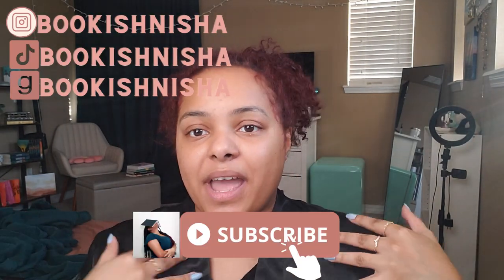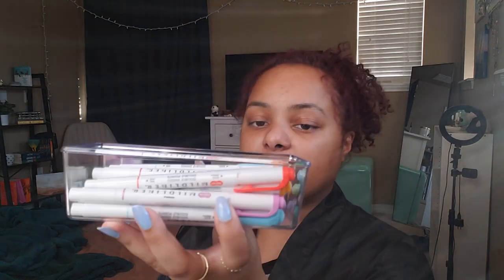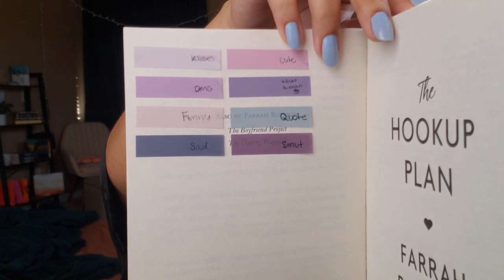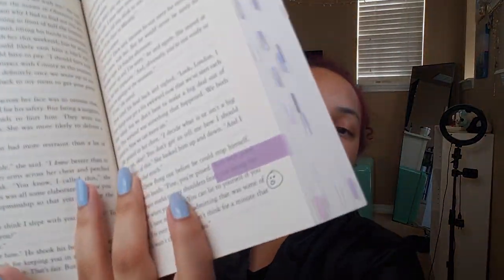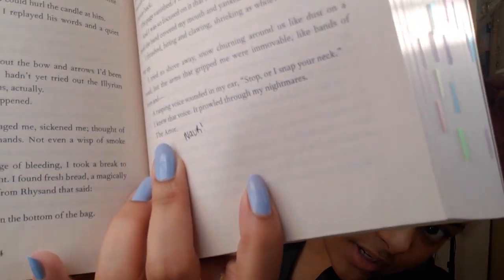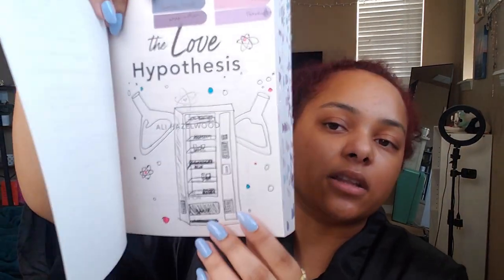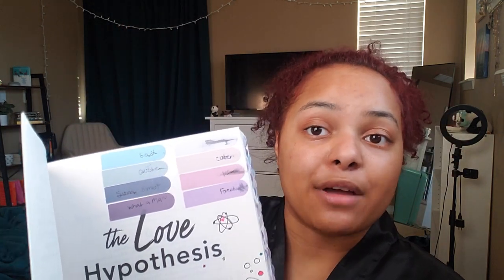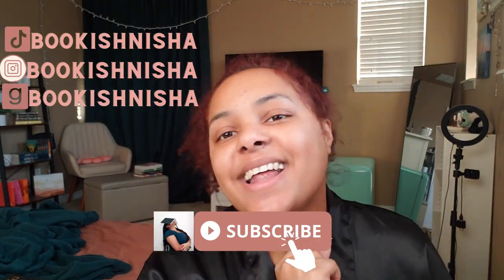how i annotate my books | supplies and walk through 📚🎨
🤍 Timestamps
intro 0:00
supplies 0:25
books 2:57
art 10:15
advice 12:10
outro 14:00

FAQs
How old are you?
-23
What's your background/ethnicity/etc?
- My grandparents on my mother's side are both from Gujarat, India. My father is African America, and I was born in a small town in West Texas.